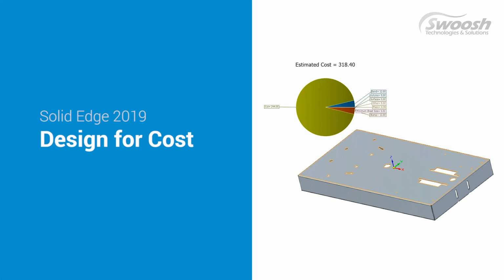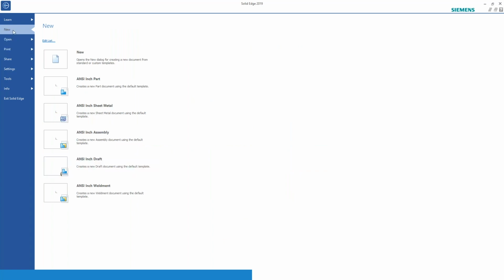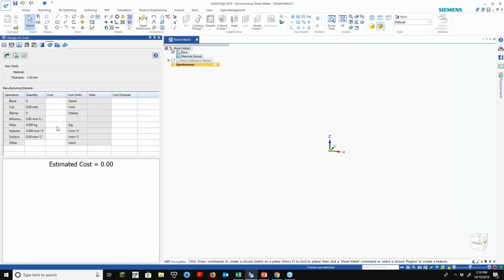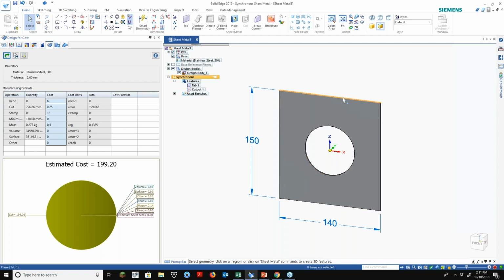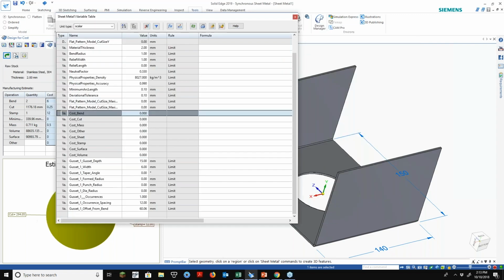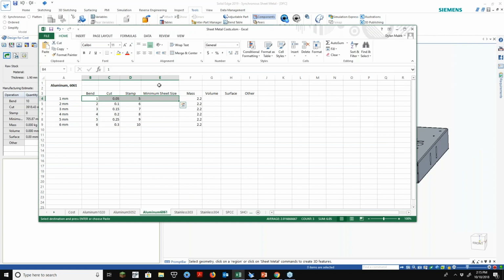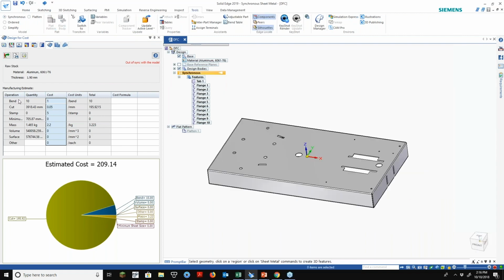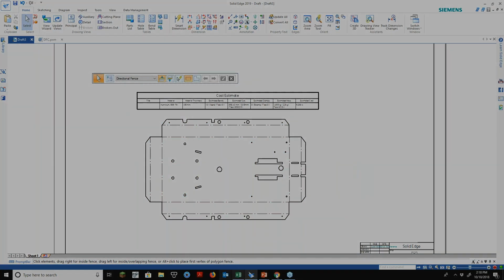Design for Cost - Solid Edge 2019